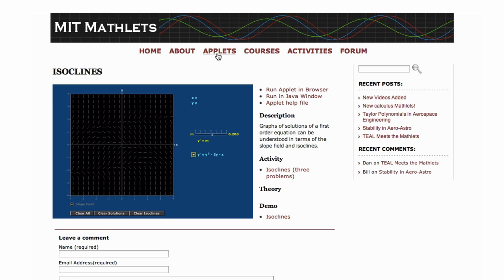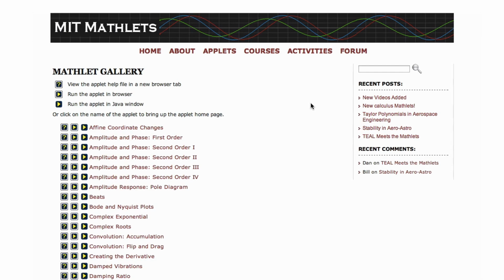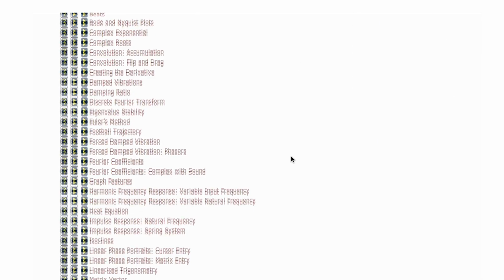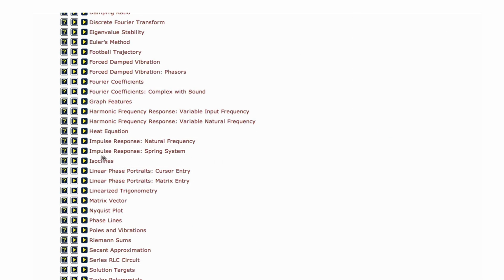Introduction to the MIT Mathlets Short Course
This self-paced short course by Professor Haynes R. Miller, Ph.D. focuses on the use of technology in mathematics education at the university level. The course begins with an introduction and then explores the MIT Mathlets collection by providing examples of Mathlet use in three different contexts.